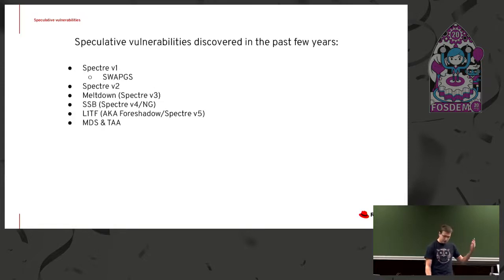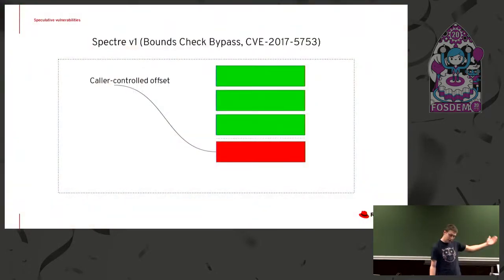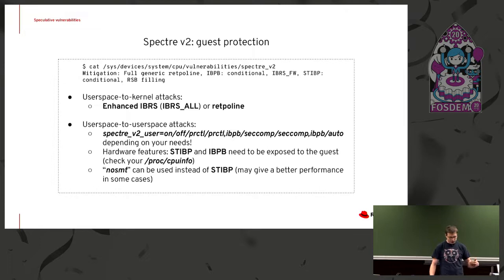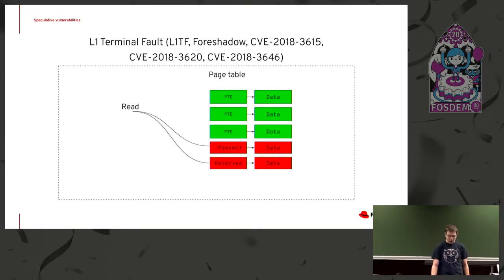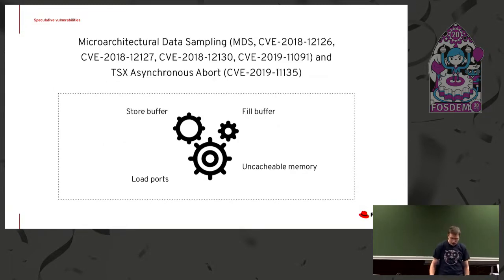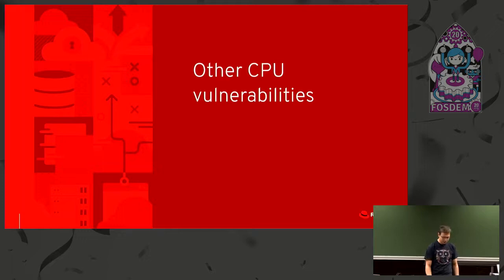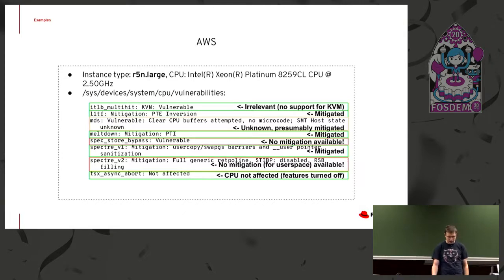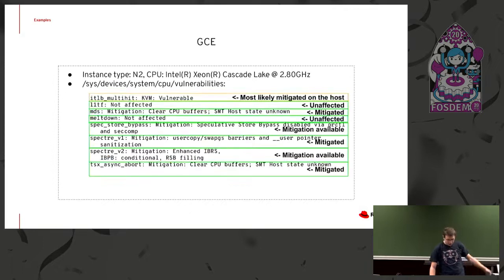Public clouds and vulnerable CPUs: are we secure?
by Vitaly Kuznetsov

A whole bunch of CPU vulnerabilities were revealed in the past few years:
Meltdown and Spectre, SSB, L1TF and MDS -- and there's little hope that we've
seen them all. Every time there is a new vulnerability released, big cloud
provides on day 1 claim that their hosts were updated and that their users
are secure. Is this so or do we also need to do something inside our Linux
guests to mitigate these vulnerabilities? And, do we have the required tools
to actually do the mitigations? Are all of them enabled by default or not? And,
if not, why? In the talk I'll try to answer these questions.
The talk will cover recently discovered CPU vulnerabilities starting with
Meltdown and Spectre. I will go through them and try to highlight 'public
cloud specifics': what has/can to be done in the infrastructure of the
cloud and what has/can be done inside Linux guests depending on the desired
level of security and usage patterns.

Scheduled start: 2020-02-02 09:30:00